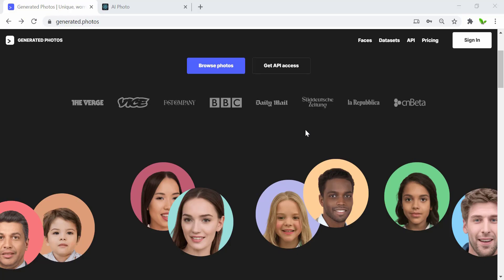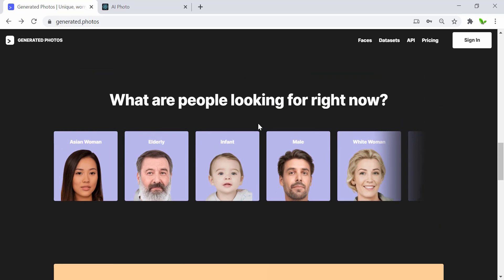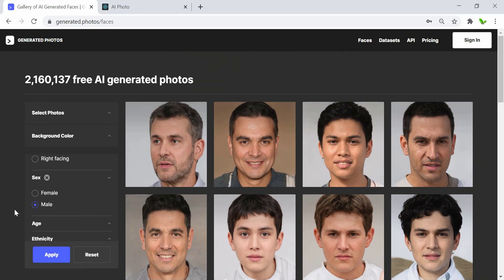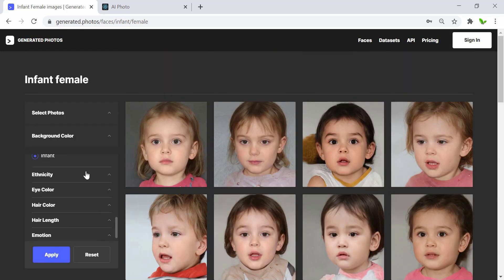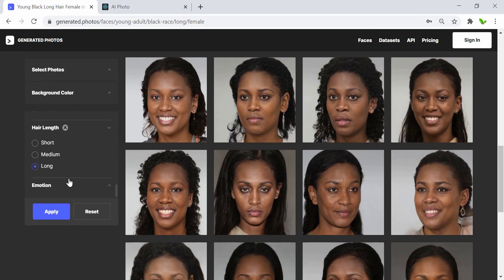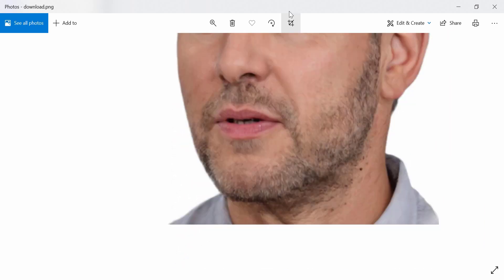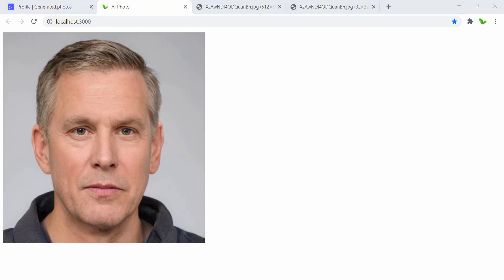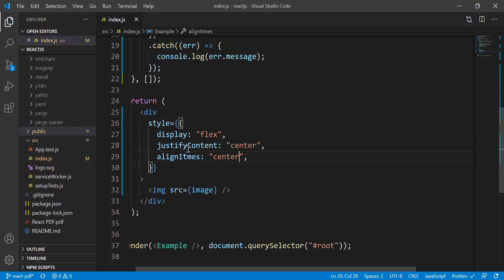This Photo is Generated by AI | React Tutorial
In this video, I will introduce you to a website where images are generated by AI or Artificial intelligence. Also, you will learn how to use this API in ReactJS. Let's get started!

COVID-19 Live Now URL